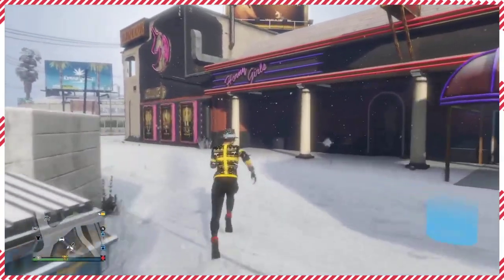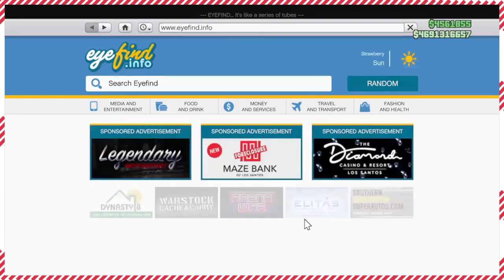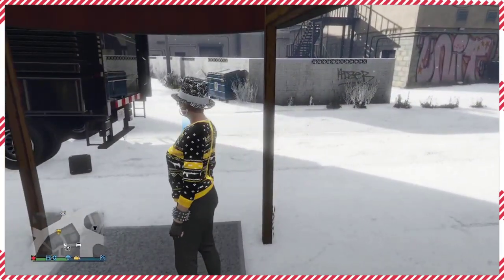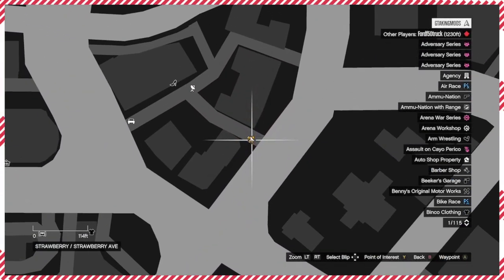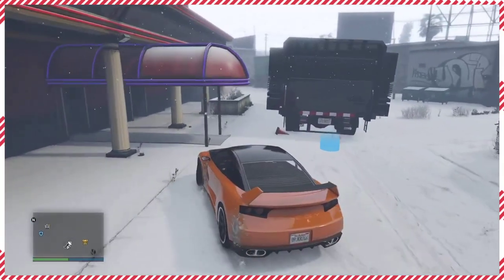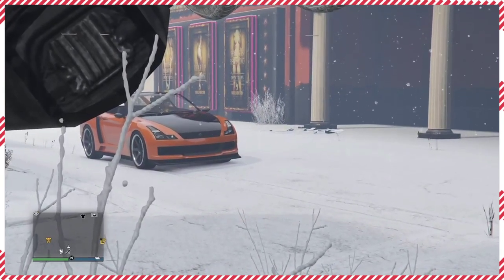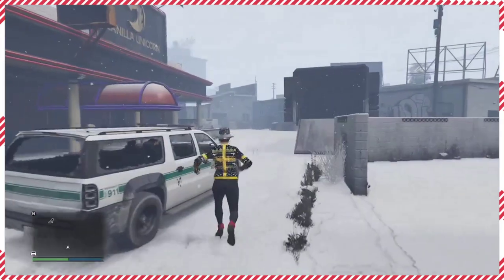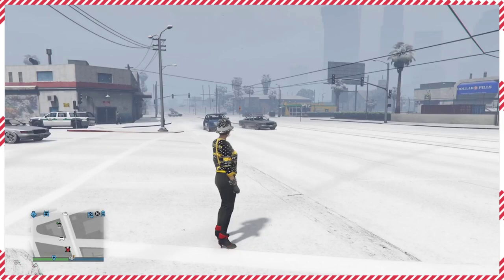GRAND THEFT 5 NEW MOC GIVE CARS TO FRIENDS GLITCH WORKING ON ALL PLATFORMS